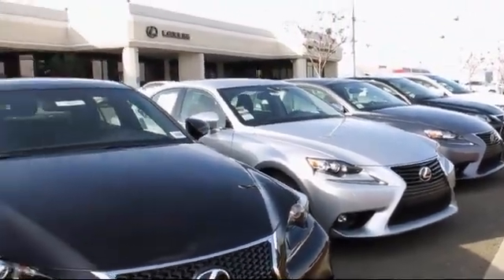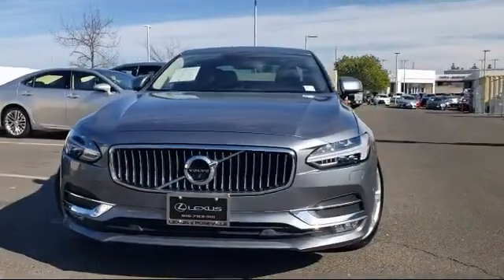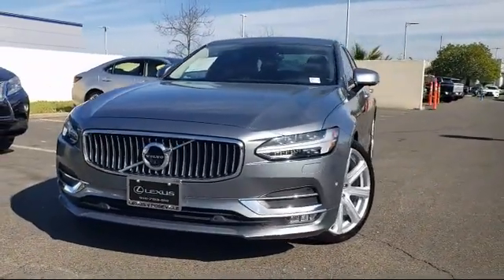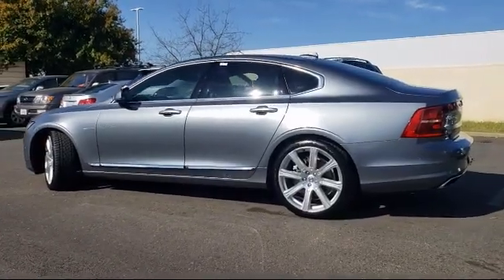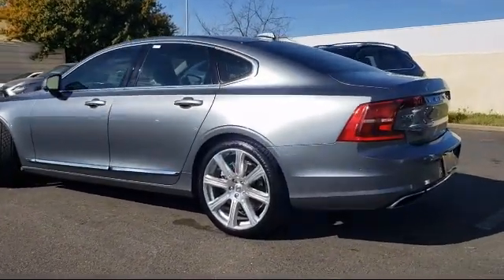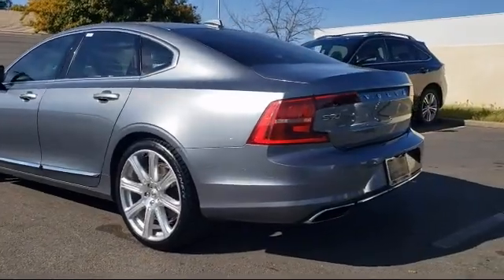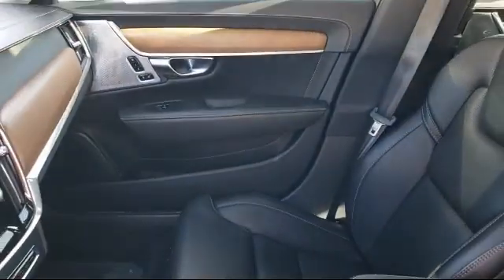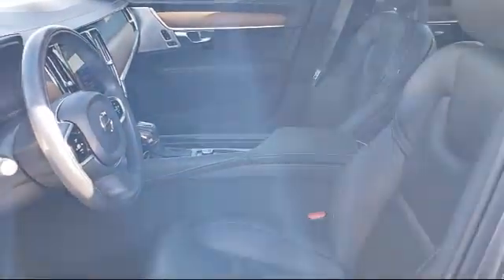2017 Volvo S90 Roseville Sacramento Rocklin Folsom El Dorado Hills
2017 Volvo S90 Stock Number: H1005911P Vin:YV1A22ML0H1005911.